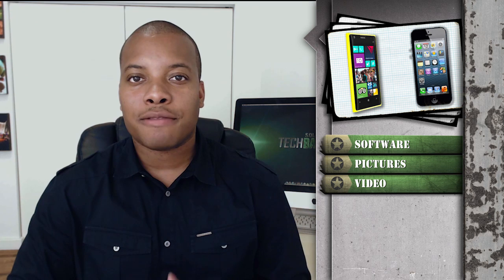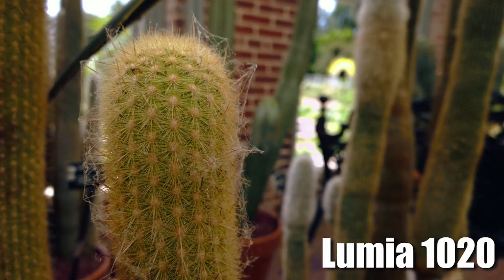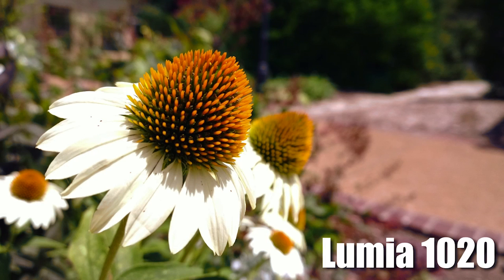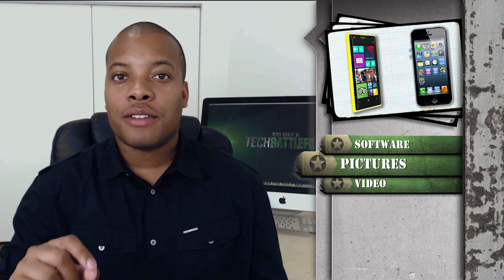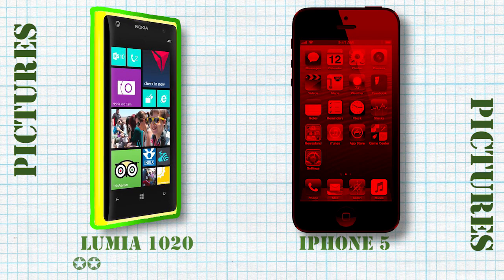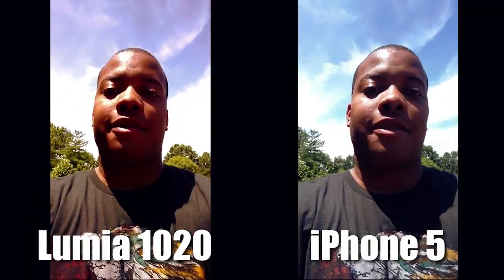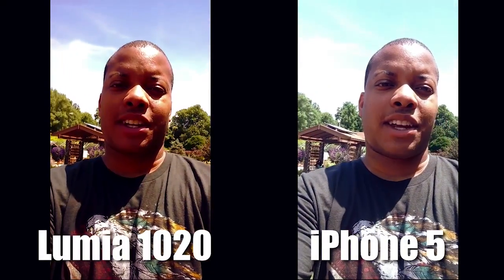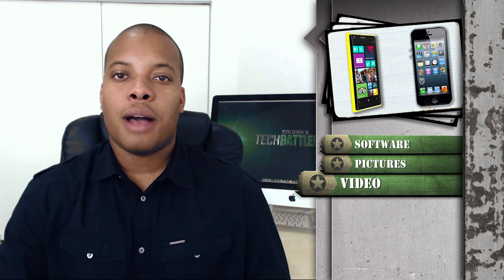Best Camera: iPhone 5 vs Nokia Lumia - Soldier Tech Battlefield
Soldier Tech Battlefield's Mark Watson puts the iPhone 5 and Lumia 1020 to the test with their built in cameras. Mark compares each smart phone in three categories, software, pictures, and video. Which one will come out on top? Watch to find out!

What's your favorite camera phone? Let us know down below!